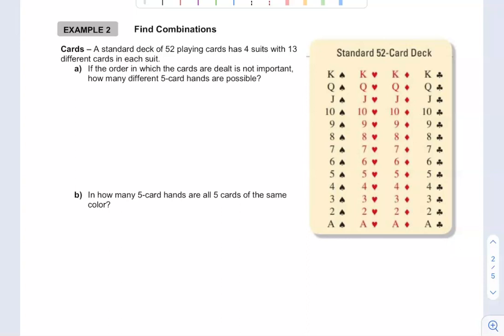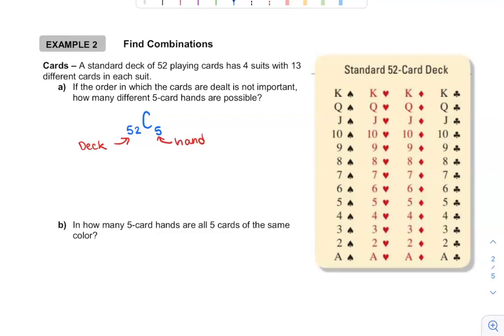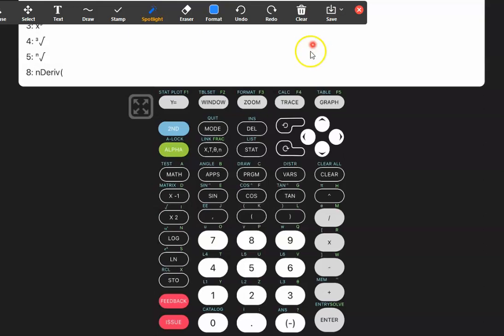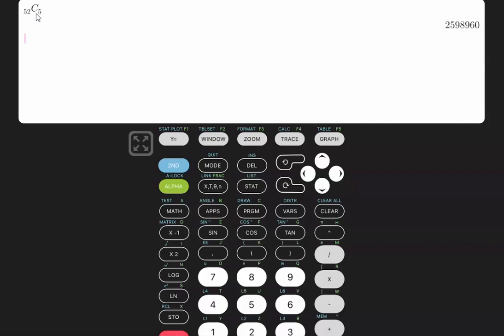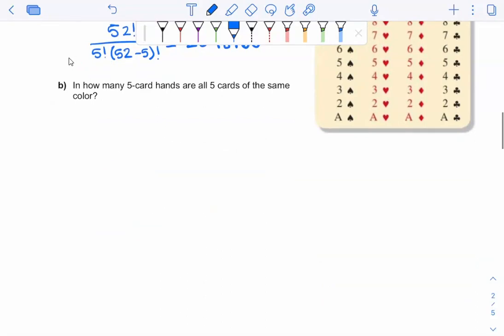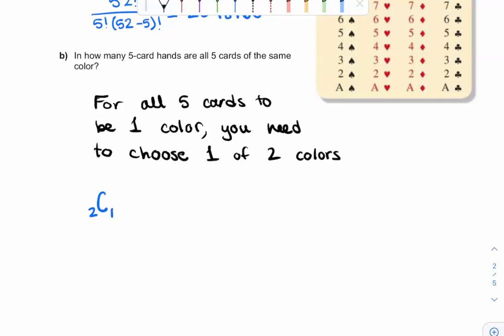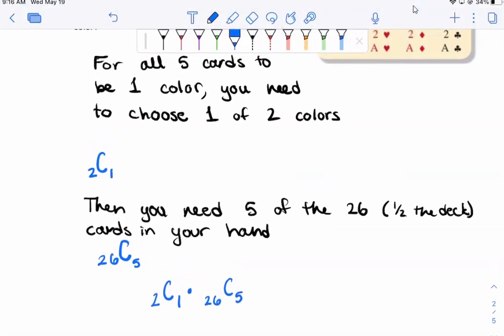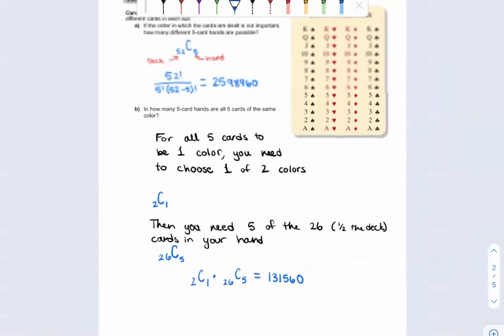Ch. 6.1 - Notes (part 2)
Using a calculator to find combinations.